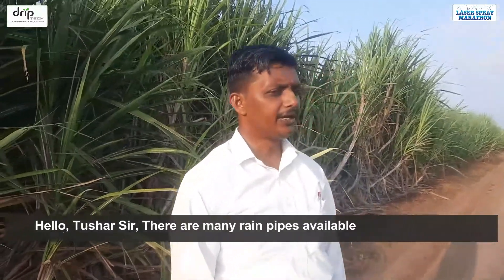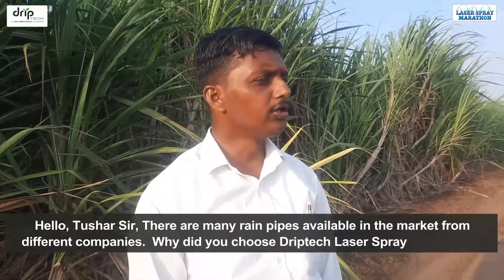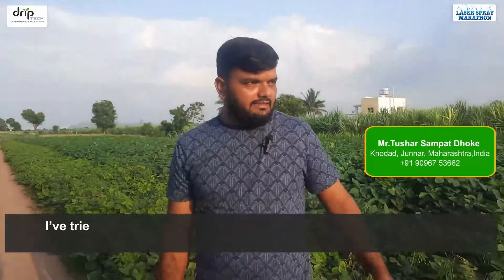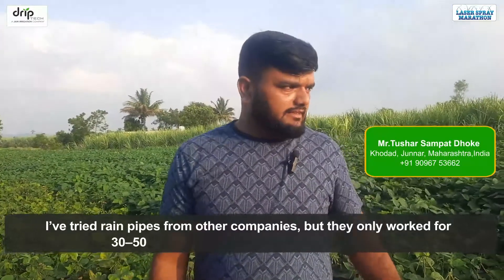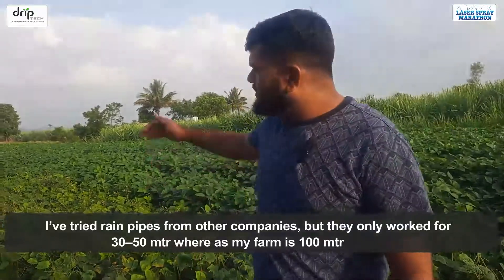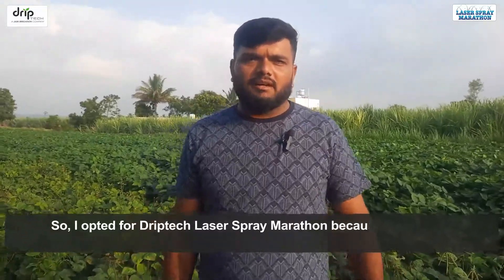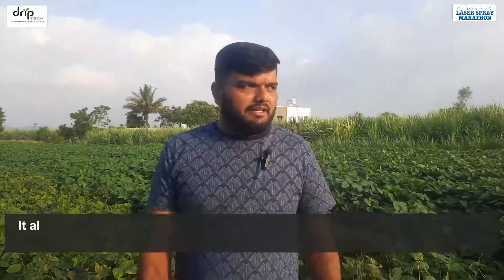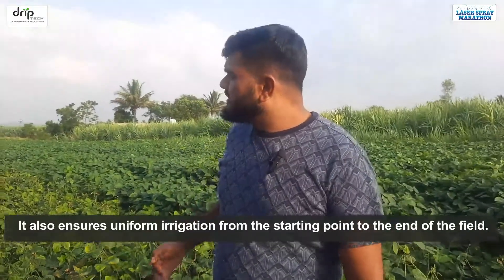Laser Spray-Marathon (Rain Pipe / Rain Hose): Irrigates upto 100 Meter.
"Laser Spray (Rain Pipe) Marathon", New Innovation in Rain Pipe Irrigation!